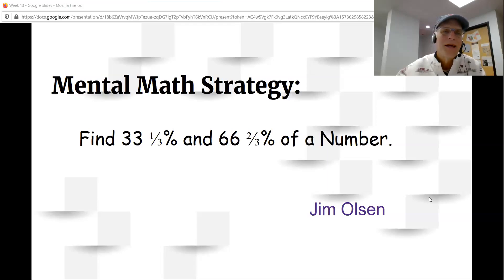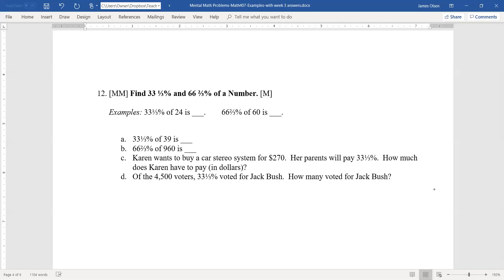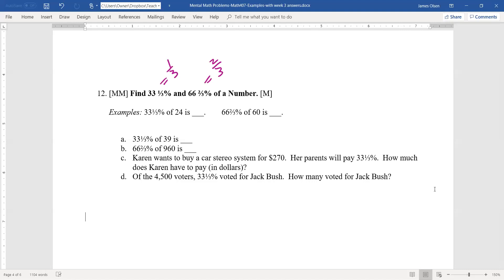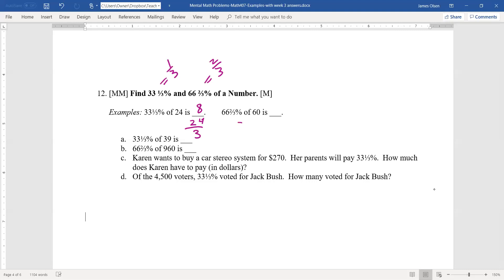Find 33 ⅓% and 66 ⅔% of a Number **Mental Math Strategy**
How to find 33 ⅓% and 66 ⅔% of a Number